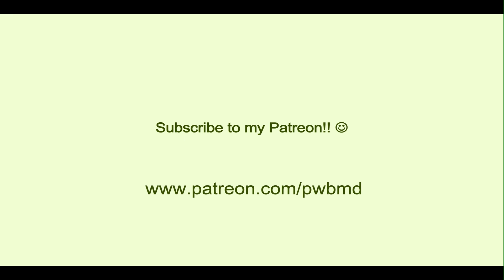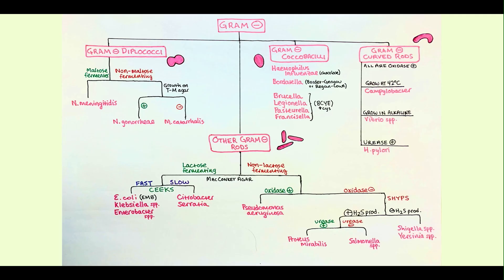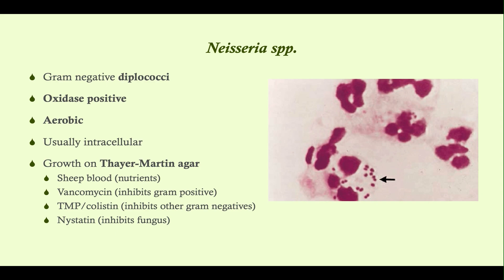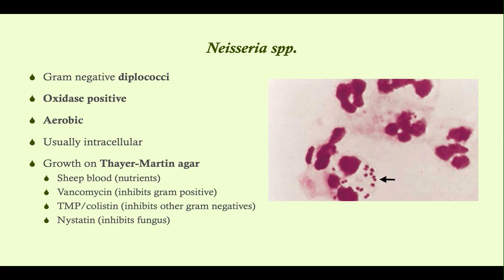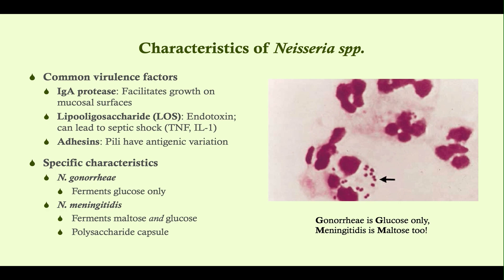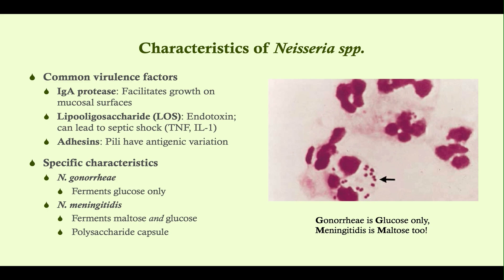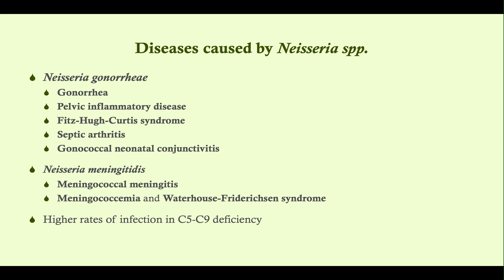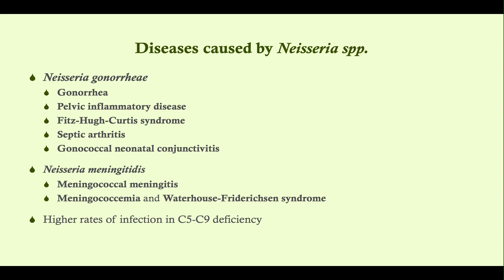Neisseria overview - Microbiology Boot Camp